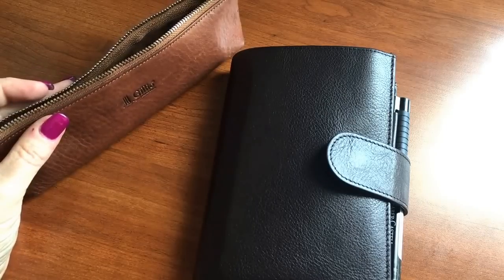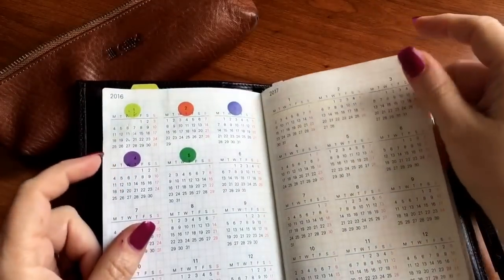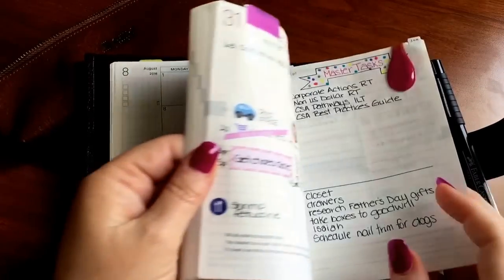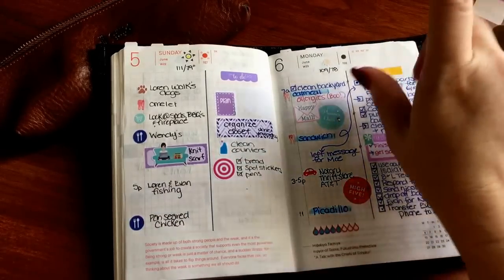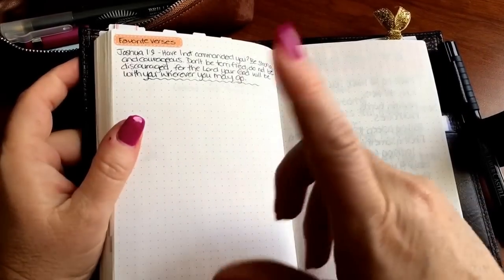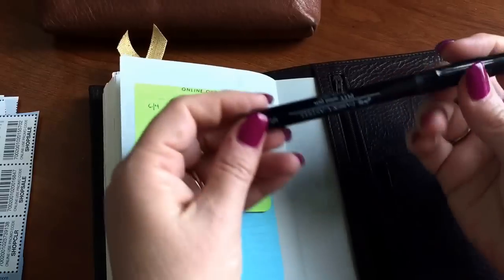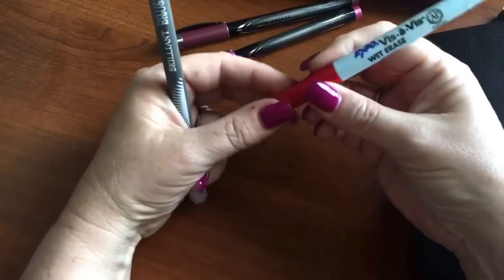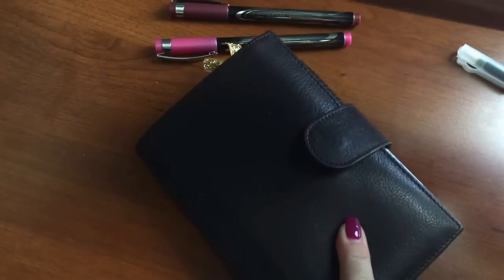Hobonichi with Gillio Appunto cover - A walk through